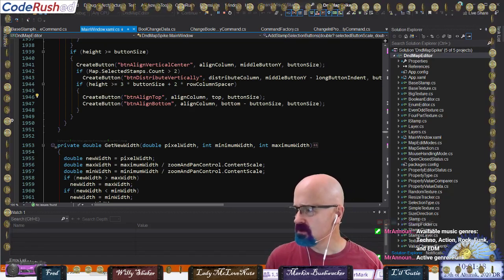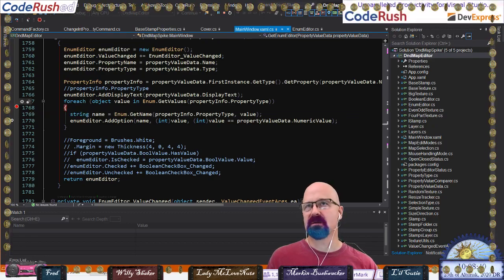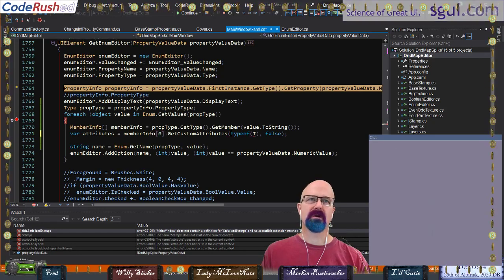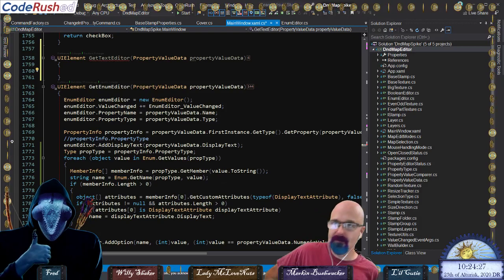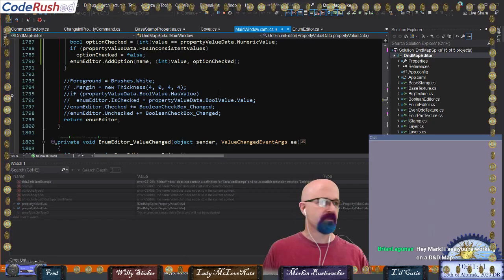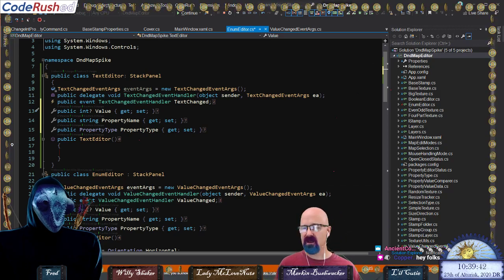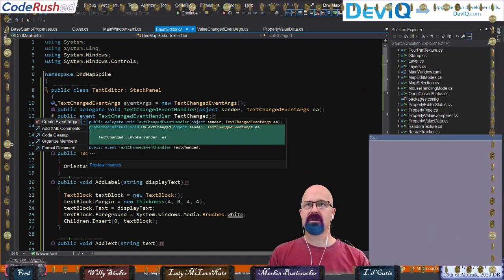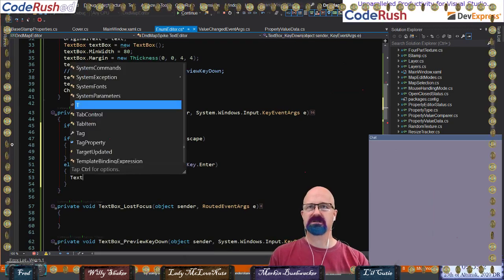e223 - Custom-built Property Editors for our D&D Map Items, part 4